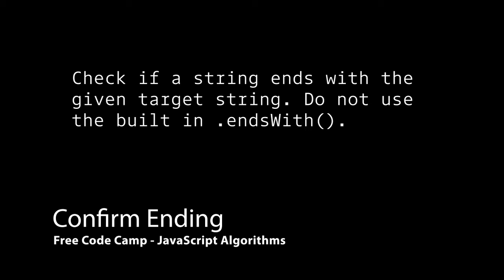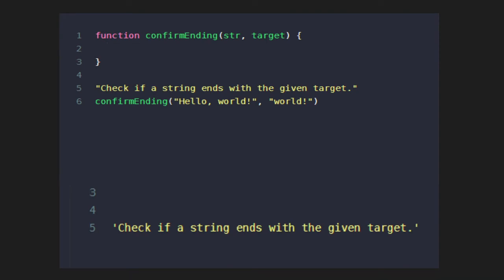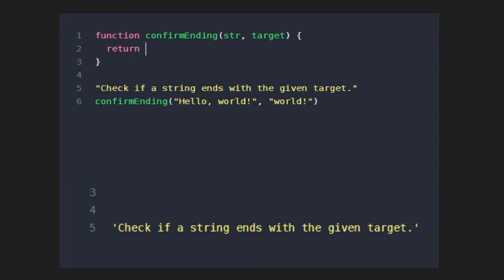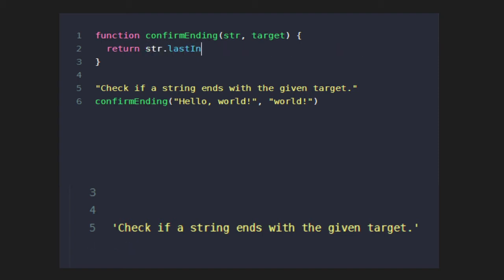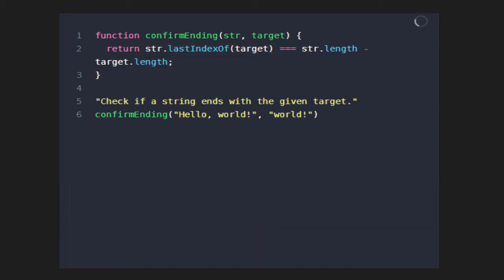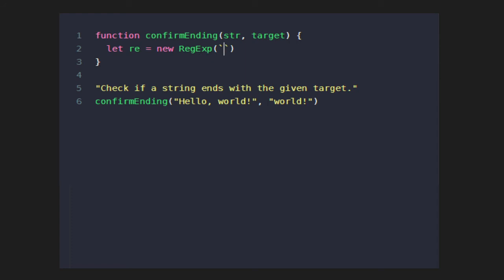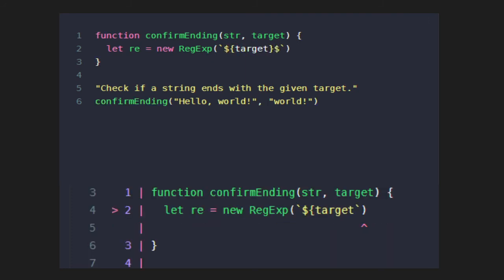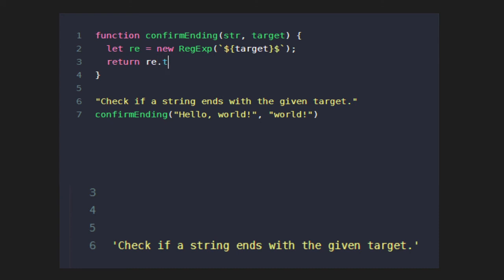THREE ways to solve this in 90 seconds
FreeCodeCamp.org is awesome and I highly recommend it. But sometimes you're stuck. This video is 90 seconds long and I show you three ways to play with code to solve this JavaScript challenge.

Are you stuck trying to learn to code? Then start PLAYING with the code. Then you'll be a code newbie no longer.